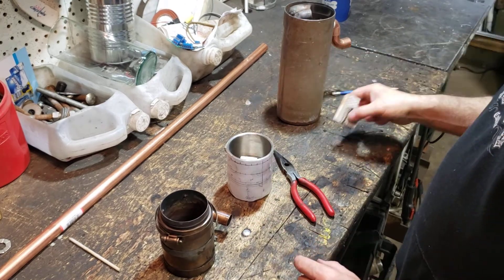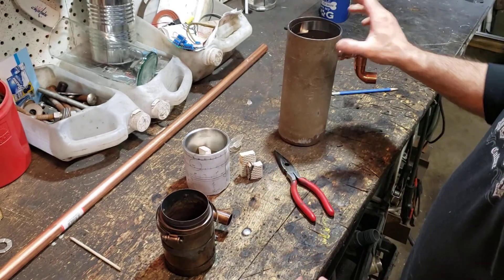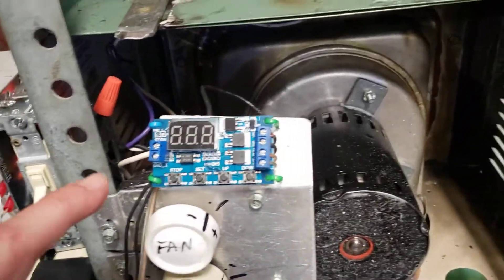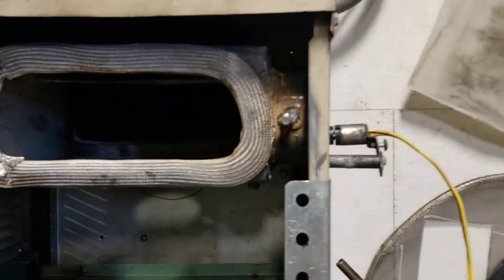mad maxx 1.6. 1waste vegetable oil burner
Mad maxx 1.7   here is a brief overview of the wvo heater.
iv repurposed an old 40000 BTU natural gas unit heater    (all the guts removed) to heat the garage   700 sq f
the electronics are from an old diesel burning furness the cad eye looks at the flame through a hole in the side.
an old shark vacume cleaner is my air pump    but it actually will turn itself off when it is set to low speed (piece of shit   having lots of trouble with it) gonna change it